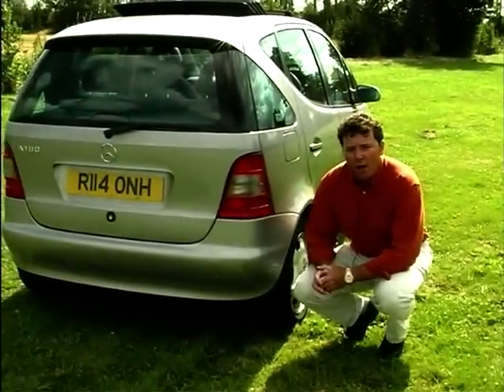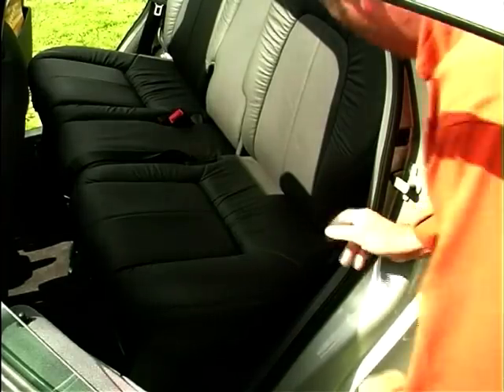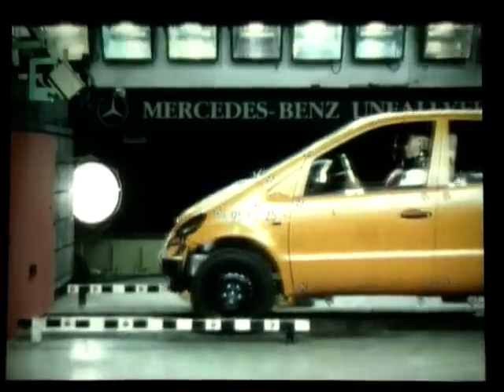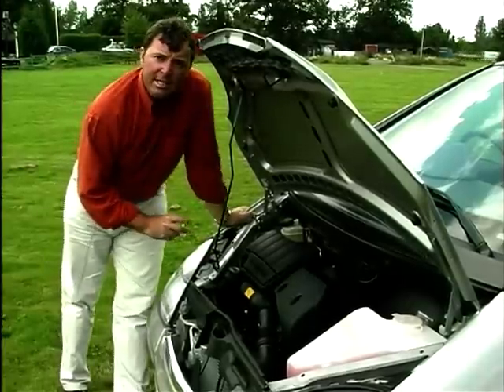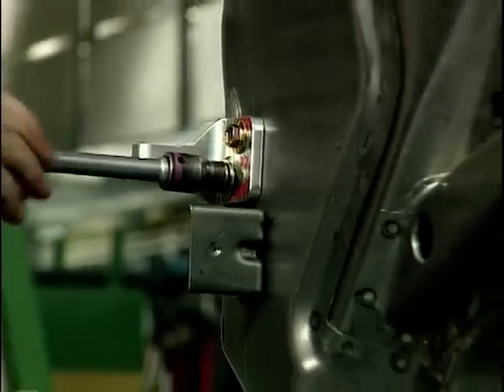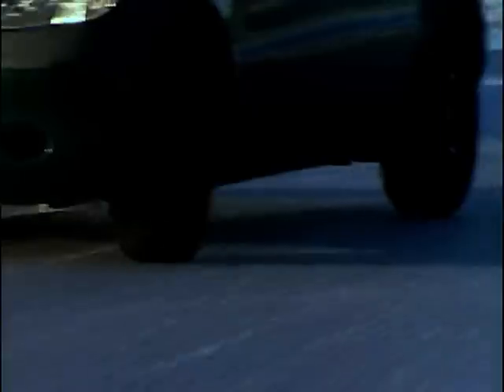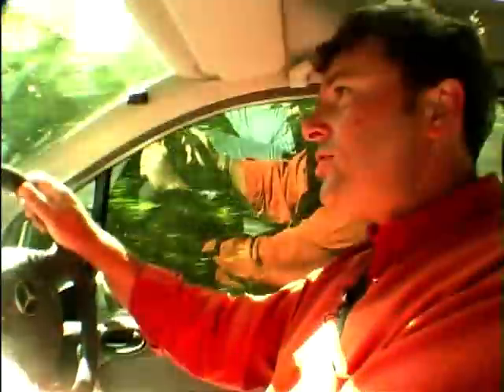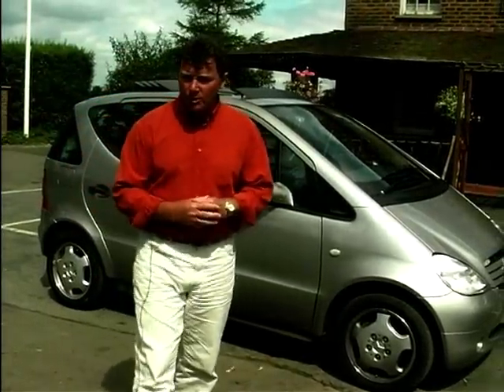1999 Mercedes-Benz A-Class Review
Join Howard Stableford as he dives into the world of automotive innovation, dissecting the 1999 Mercedes-Benz A-Class with a keen eye for safety upgrades.

Brace yourself for an exhilarating journey as he meticulously evaluates the A-Class, scrutinizing its practicality and design inside and out.

Social Media